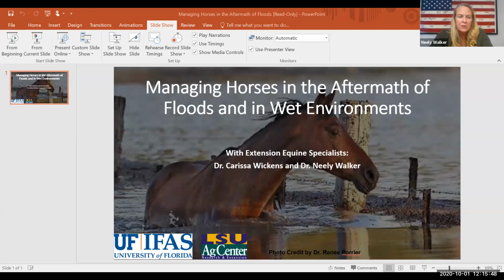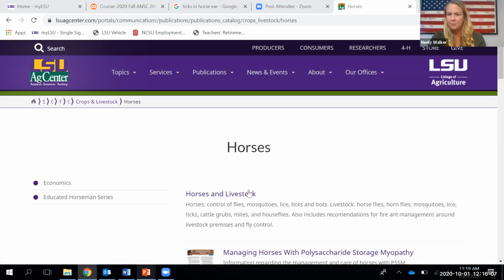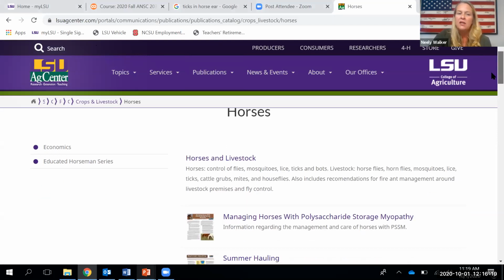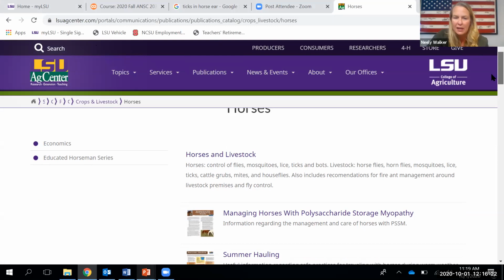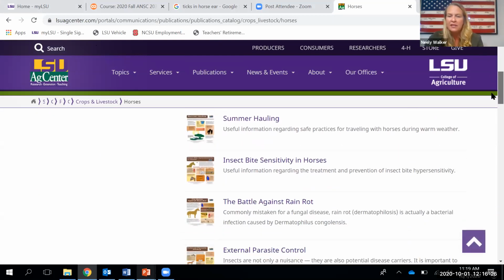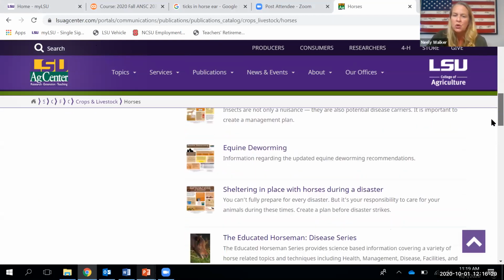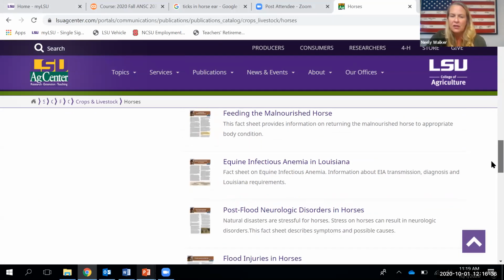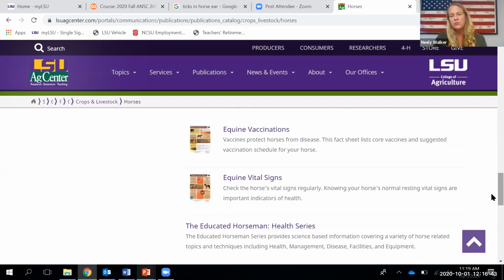Managing Horses in the Aftermath of Floods and in Wet Environments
Dr. Carissa Wickens from UFL and Dr. Neely Walker from LSU discuss common management issues following flooding events.